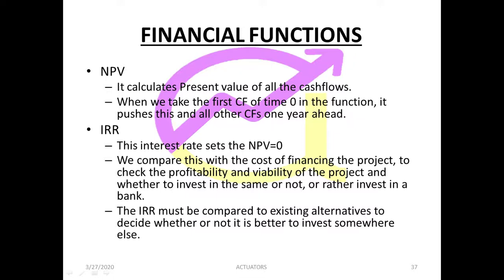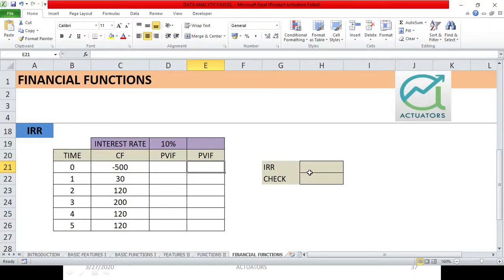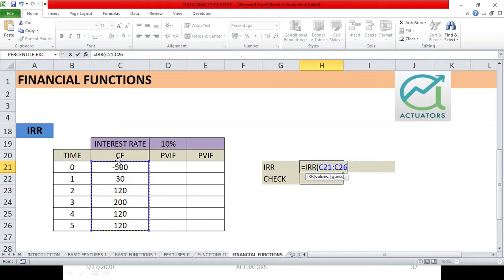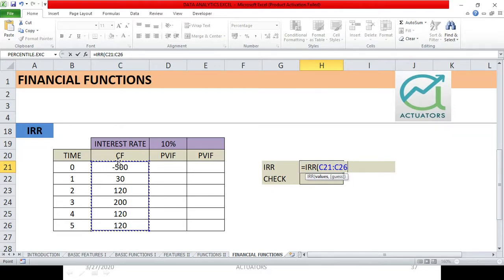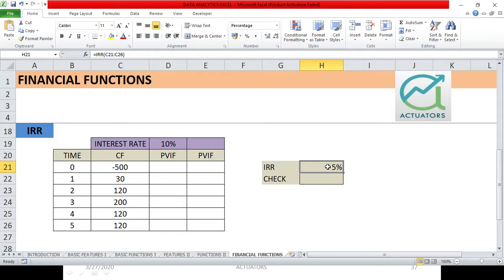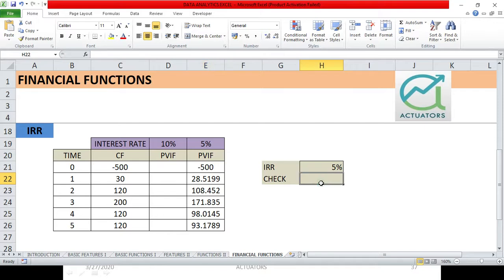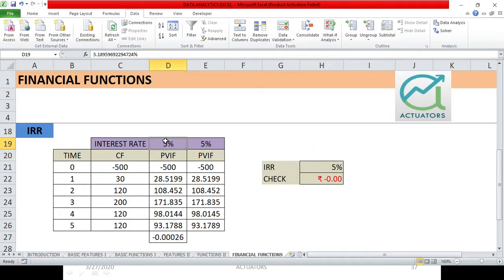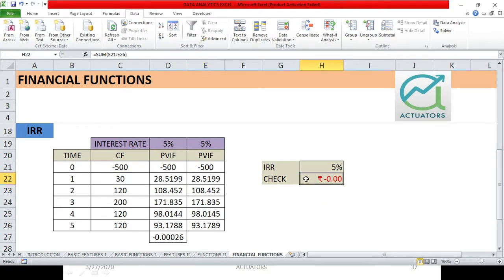IRR Function | Excel Hacks | Shivangee Agarwal